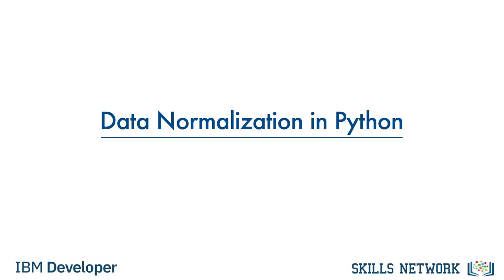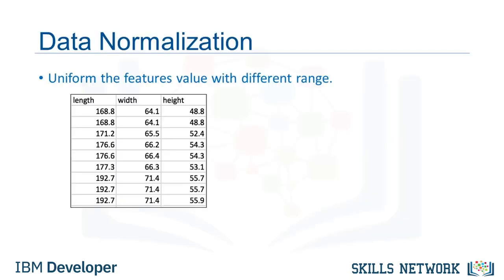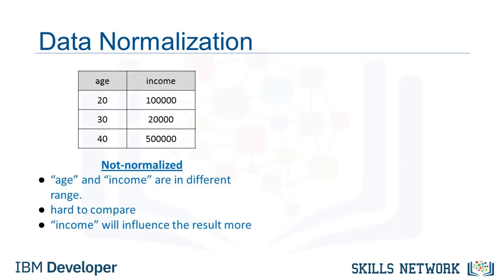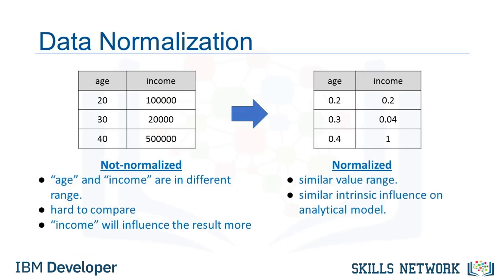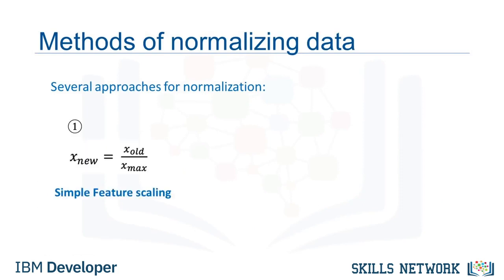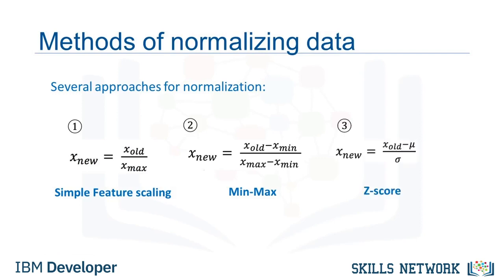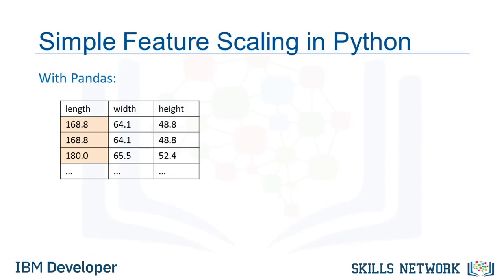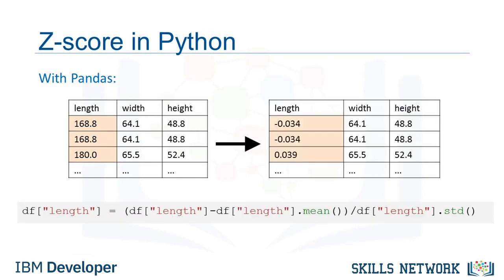Data normalization in Python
The main idea of the video is to introduce the concept of data normalization, a crucial technique in data preprocessing. It explains why normalization is important, such as making statistical analysis easier & ensuring fair comparisons between features. The video also discusses how normalization can prevent certain features from dominating others in machine learning models, like linear regression. It then outlines 3 common normalization methods: simple feature scaling, min-max scaling & z-score normalization. Finally, the video demonstrates how to apply these methods to a specific feature (length) in a dataset using Python & the pandas library.